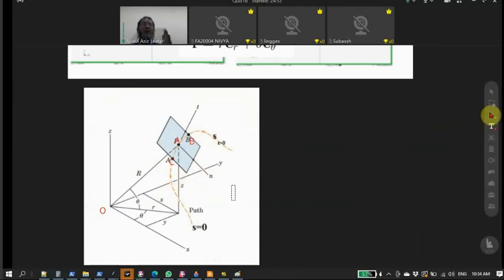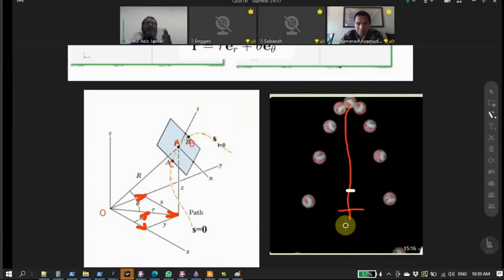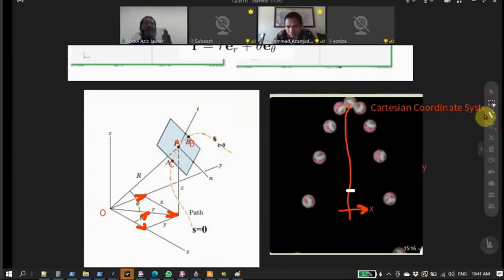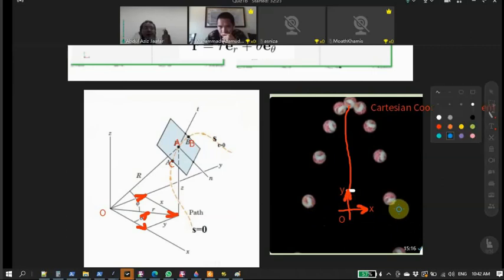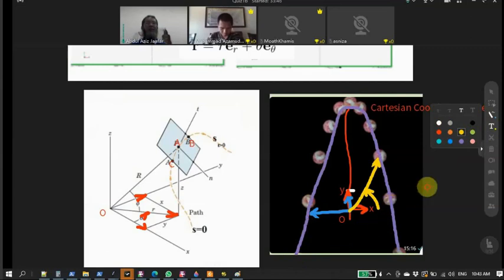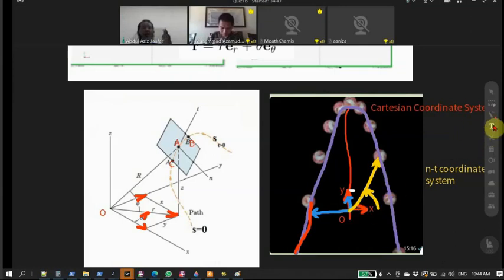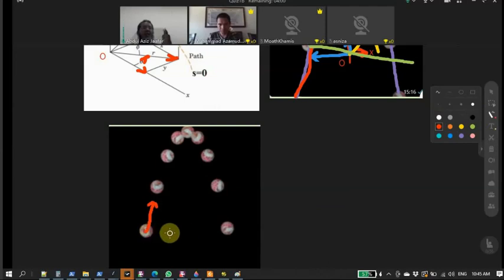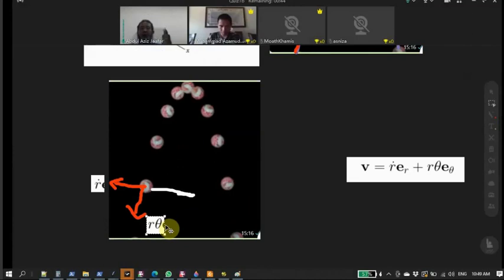Position and velocity description: s-, cartesian, cylindrical and n-t coordinate system - trajectory